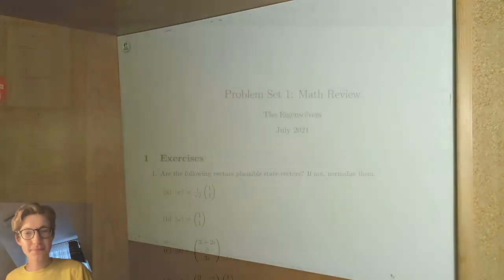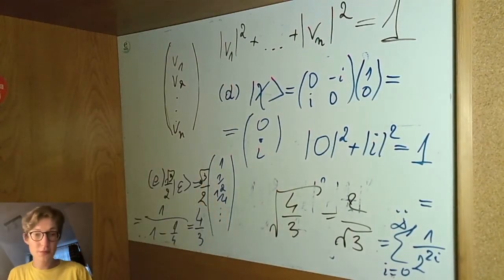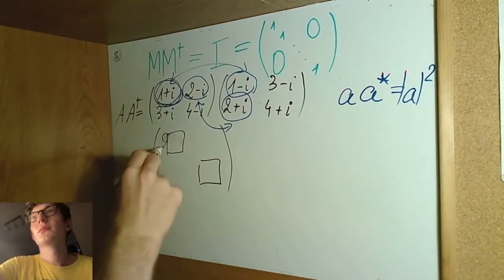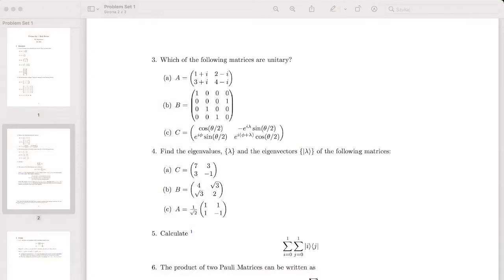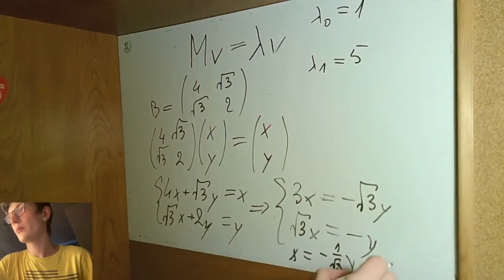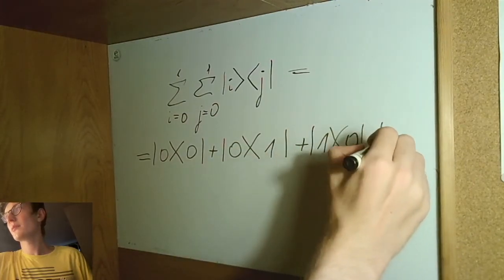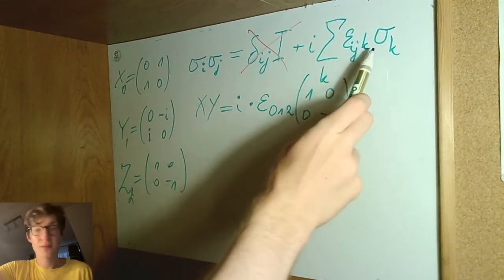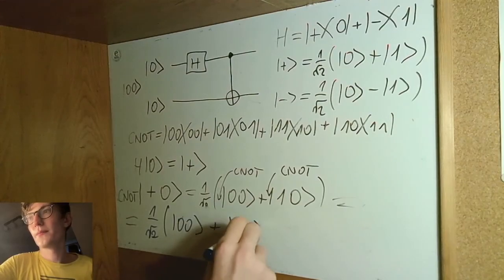TEQS Problem Set 1 Tutorial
Chapters:
0:00:00 Introduction
0:00:22 Problem 1
0:09:30 Problem 2
0:14:45 Problem 3
0:26:45 Problem 4
0:44:30 Problem 5
0:47:55 Problem 6
0:57:20 Bonus Problem